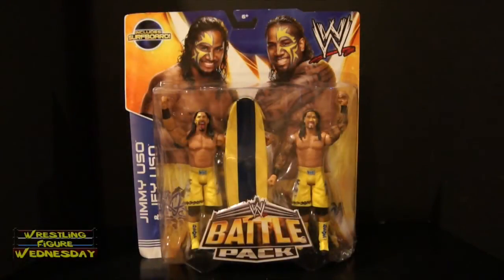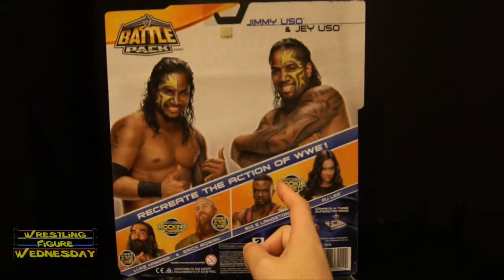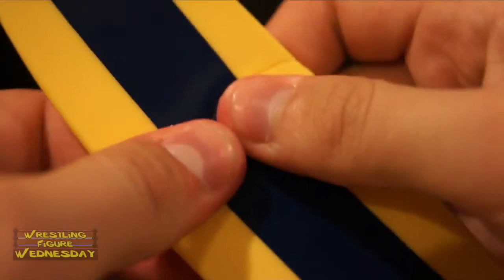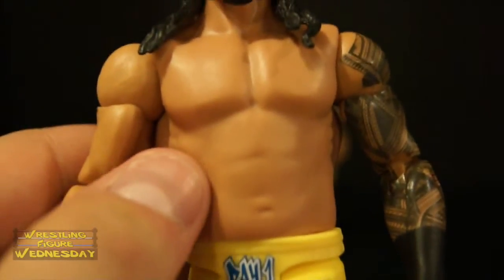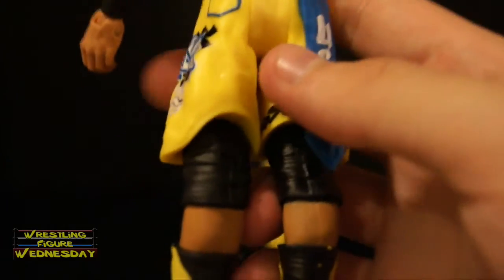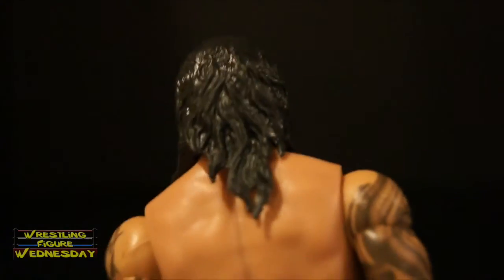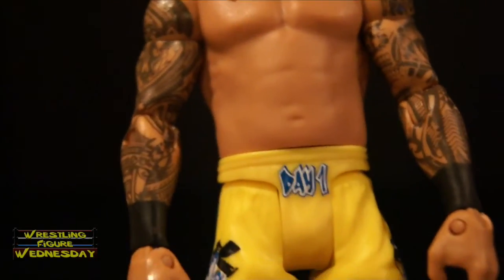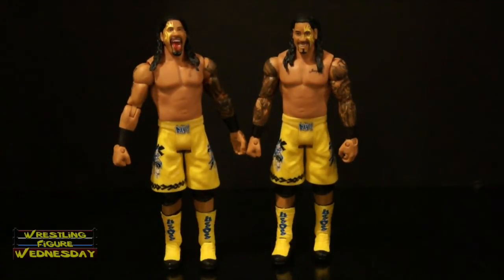Wrestling Figure Wednesday Episode 108: WWE Battle Pack 28 - Jimmy Uso & Jey Uso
Wrestling Figure Wednesday gives toy collectors the opportunity to see old and new wrestling action figures reviewed before their eyes in great detail!